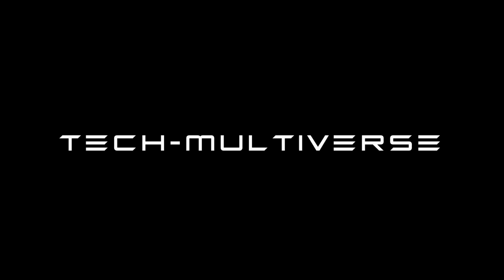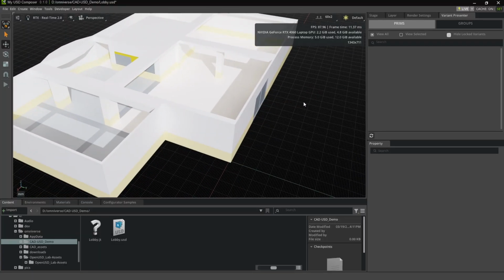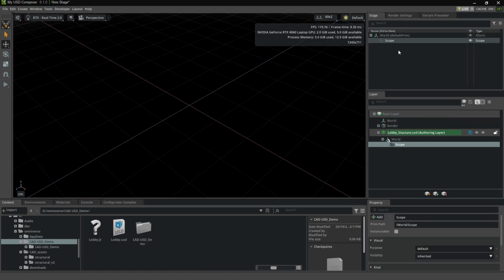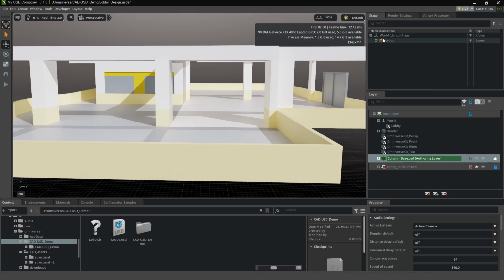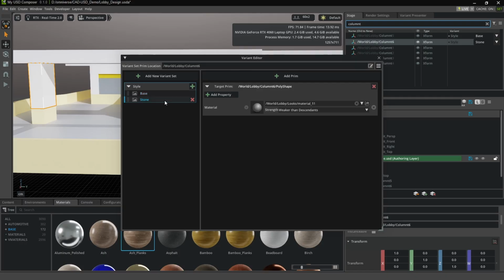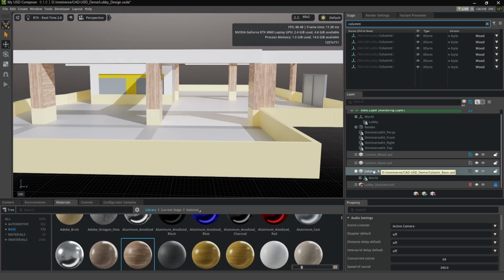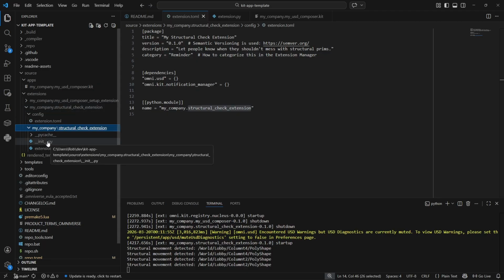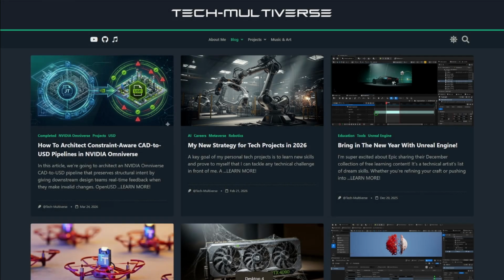Constraint-Aware CAD-to-USD Pipelines in NVIDIA Omniverse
What happens when a designer accidentally moves a load-bearing column in a digital twin? In this project, we’re going beyond simple file conversion. We’re architecting a "Constraint-Aware" CAD-to-USD pipeline using NVIDIA Omniverse. By bridging the gap between engineering intent and interactive design, we’ll build a workflow that gives downstream teams real-time feedback—preventing costly rejections before they ever happen.

Whether you’re working in Industrial Automation, AEC, or Digital Twin simulation, understanding how to "harden" your OpenUSD pipeline is a critical skill for 2026.

In this video, we’ll cover:
• The "LIVERPS" Framework: A deep dive into USD layer strength (Local, Inherits, Variants, Relocates, References, Payloads, Specializes).

• Semantic Enrichment: Tagging CAD prims with custom USD attributes to make them "intent-aware."

• Real-Time Guardrails: Building a custom Omniverse Kit extension in Python to alert users when structural boundaries are crossed.

• Non-Destructive Design: Using Variants to propose style changes without breaking the original "source of truth."

⏰️ TIMESTAMPS:
00:00​ - Intro
00:52 - Project Overview
02:26 - CAD-to-USD
07:40 - Tag Structural Prims
10:30 - Design Setup
19:05 - Style Variants
29:50 - Extension Overview
36:49 - I Love USD
40:27 - Wrap-up